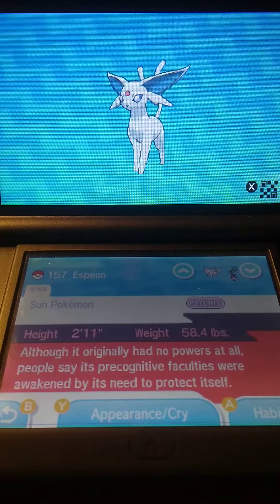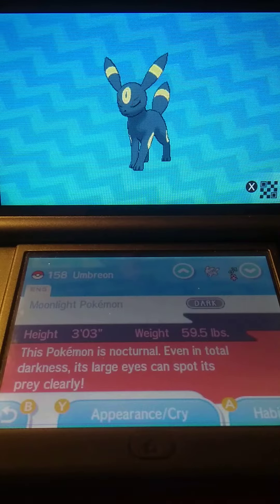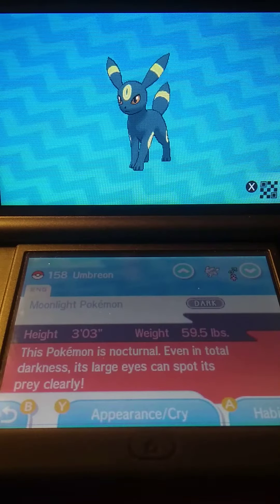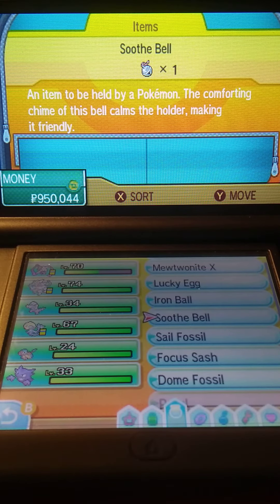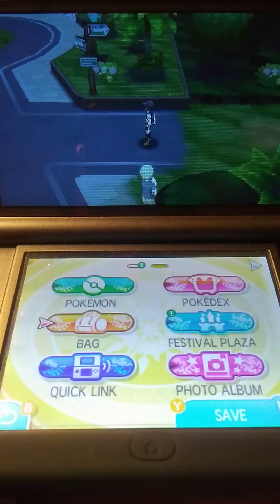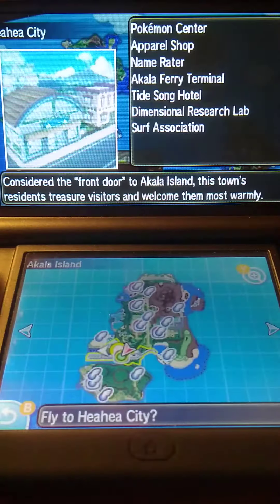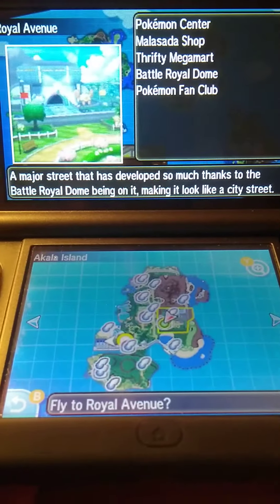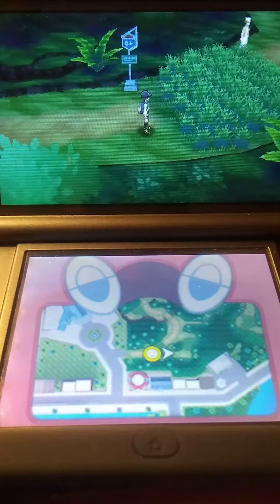Pokémon Ultra Sun-How to evolve Eevee into Espeon and Umbreon (Tutorial) Part Six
Pokémon Ultra Sun-How to evolve Eevee into Espeon and Umbreon, where to catch them and where to find a Soothe Bell.  A detailed step by step tutorial.